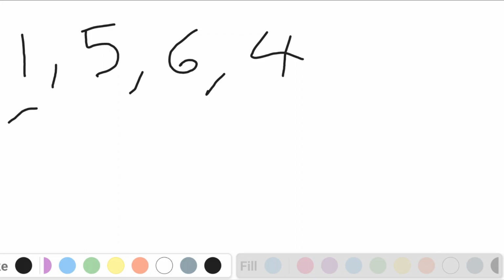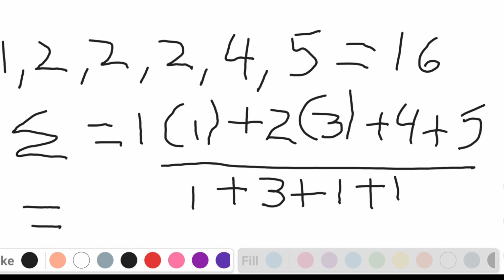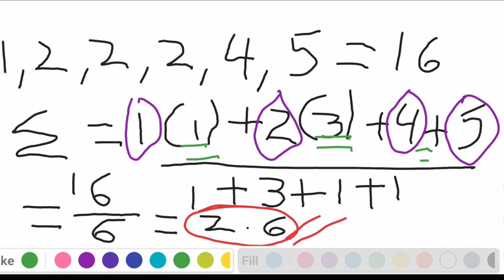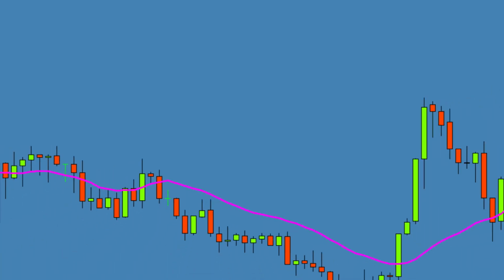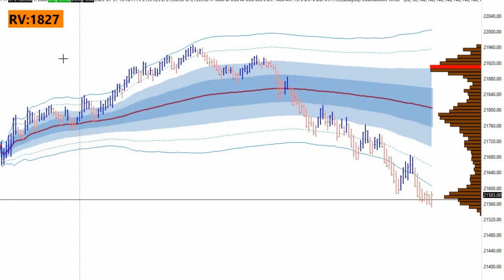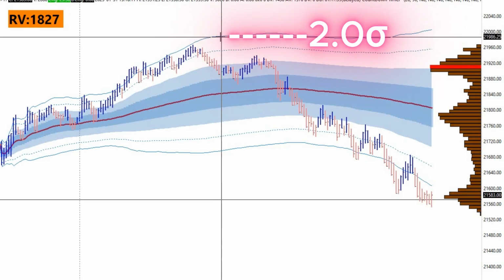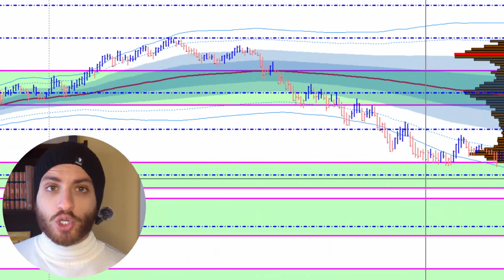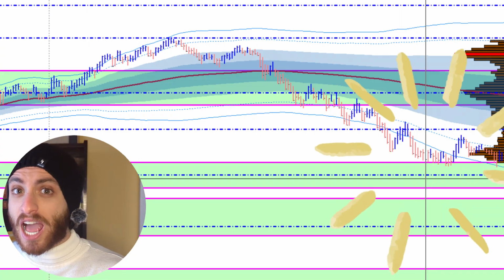TIRED of RETAIL Trading Strategies? DO This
In this video, I will explain how to trade like  big institutions. I will introduce to traders the VWAP  and i will explain basic trading concepts and how to use it correctly. I will compare it with retail trading strategies and indicators like Bollinger bands, moving averages and trading candle patterns

My mission is to provide trading education in a SIMPLE and FUN way and help people make money.

This video is NOT sponsored im only sharing my trading knowledge for education purposes FREE

⏰ Timecodes ⏰

0:00-Intro
0:33-VWAP:Brief intro
0:52-Core: VWAP + Moving Averages
3:55-Retail Methods VS VWAP
5:00-VWAP/Strategy
8:00-VWAP BONUS TIP / OUTRO